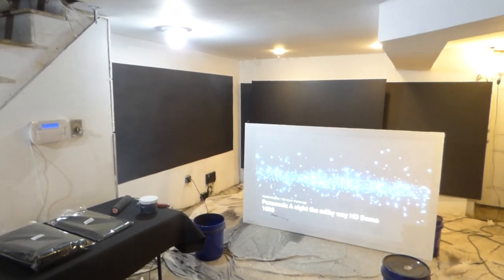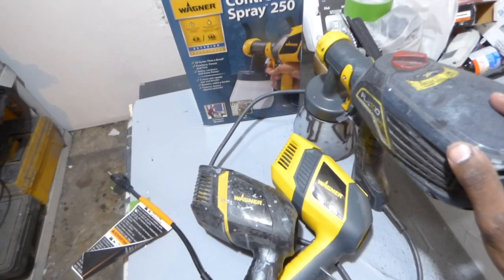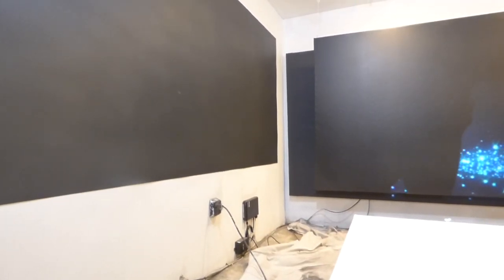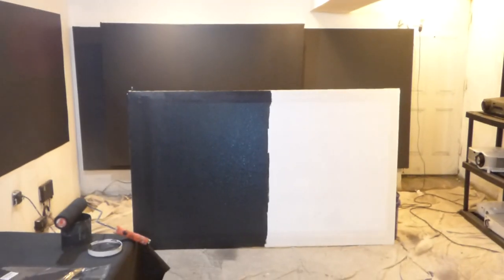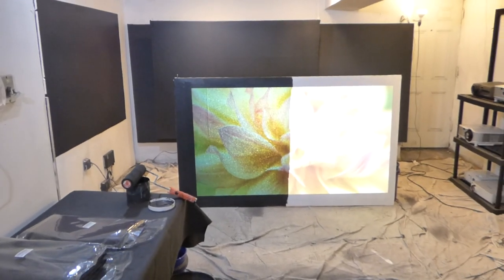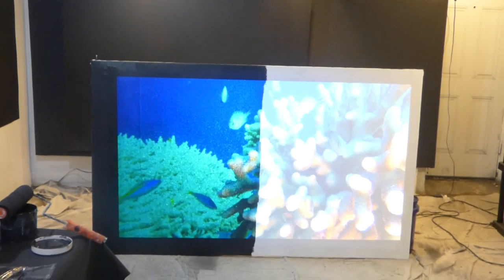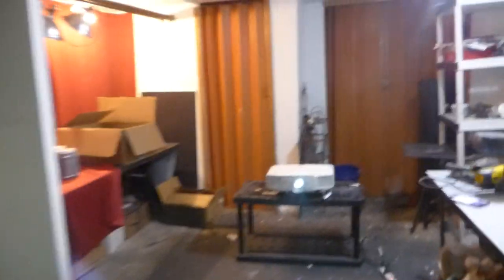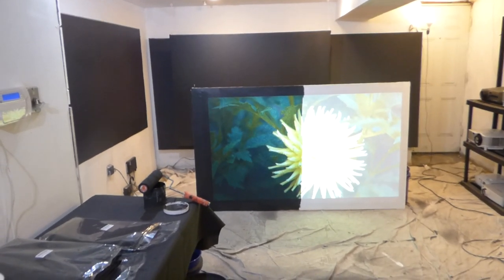FIRST Look at our new supreme (7) ROLL ON! Paint on demonstration!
NEW Supreme (7) roll on screen paint!

Compatible with all types of projectors Note name brands  (only )
Weatherproof for indoor or out home theater setups.
4K and 3D ready.
Drying time 10 to 20 minutes with a fan note larger screen may take longer.
NO Priming!
NO Spraying!
One coat application only needed.
Easy to paint no spraying no proof required.
Low-odor and Low-Voc
EZ clean up warm water and mild soap.
Eco-friendly has a shelf life of five years when sealed properly.
Surface application compatibility: Wood, Glass, Plexiglass Drywall, Vinyl , Fiberglass ,  Acrylic surfaces , brick and cement ,Polyester  and cotton.

True OLED like black contrast levels even when using a projector of only 400:1 contrast. Beautiful Vivid beautiful bright colors without the painstaking problem of calibrating your projector. outstanding white levels the highest white levels in any black screen paint.

1 QT screen size 100" 120" 16:9 , 16:10  free blackout cloth 6ft x 9ft price $368
2 QT screen size 100" 158" 16:9 , 16:10,  2.35:1  free blackout cloth 6ft x 9ft price $468

1 Gallon 100" 200" 16:9, 16:10, 2.35:1  free blackout cloth 10ft x 20ft price $534